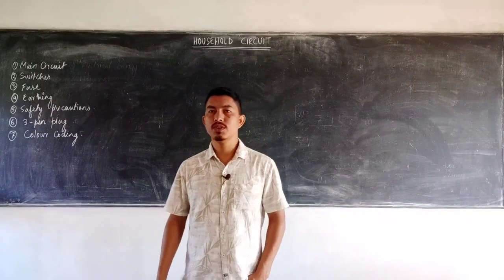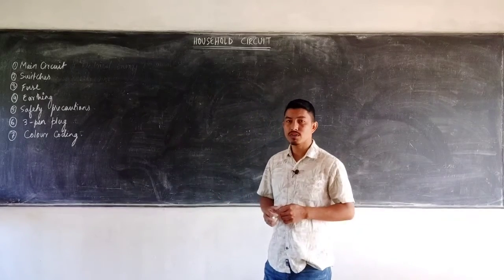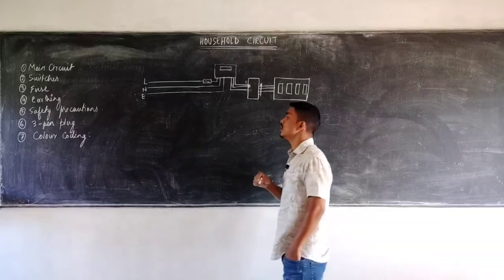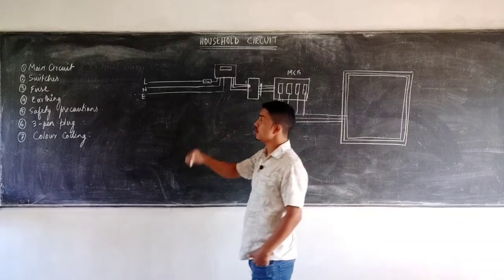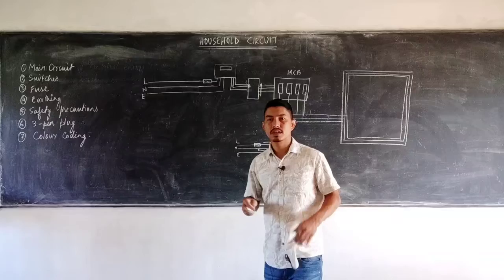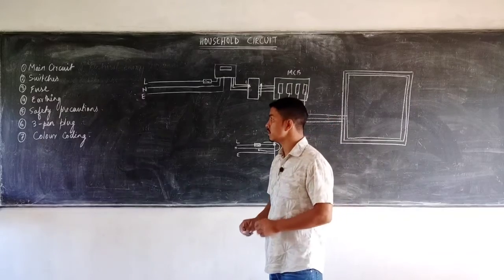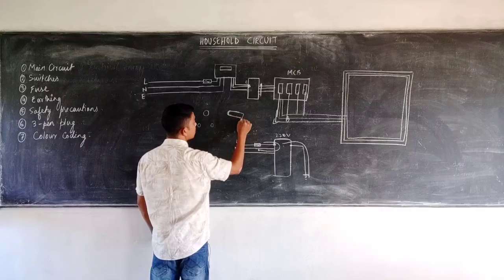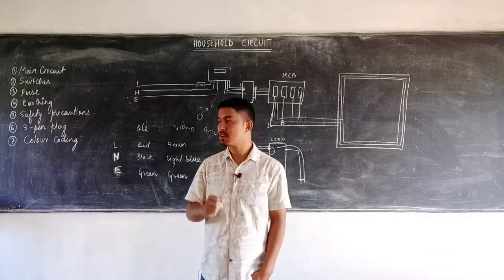House hold Circuit